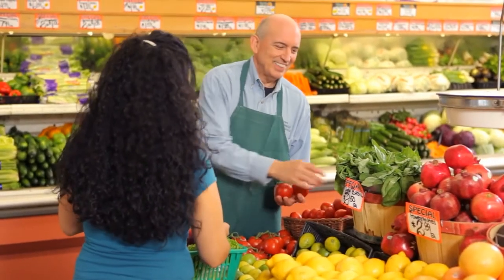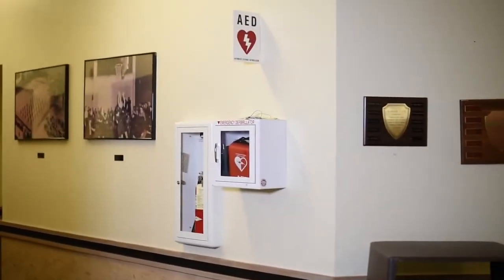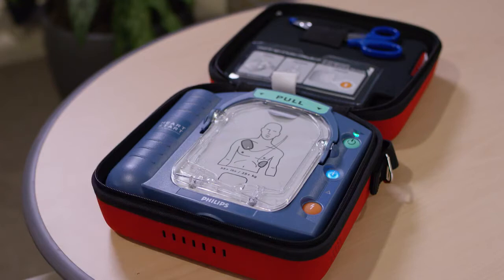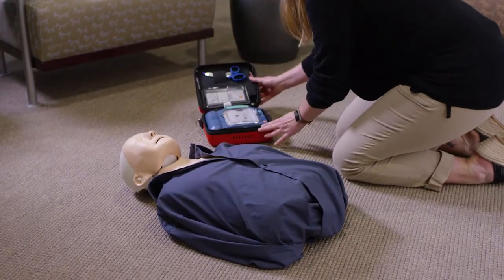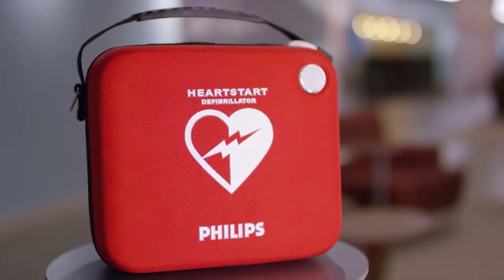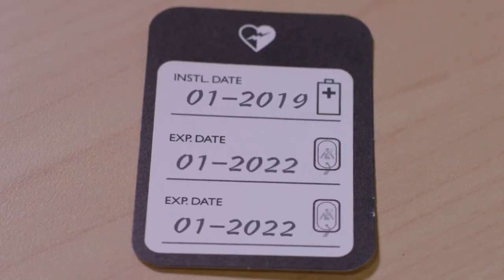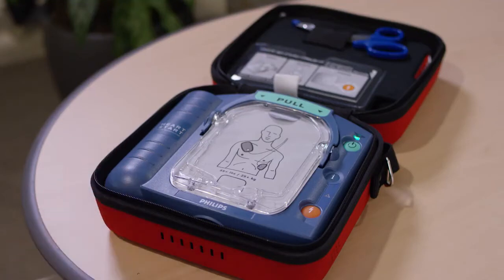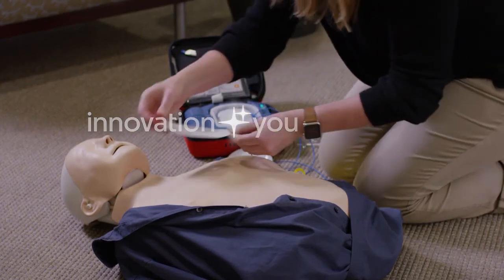Philips Onsite Video01 v02